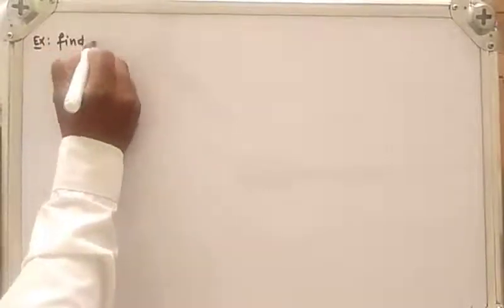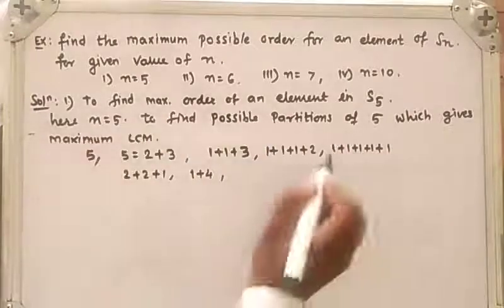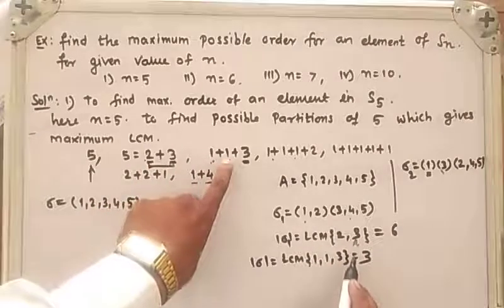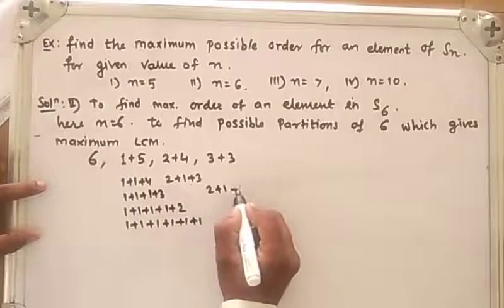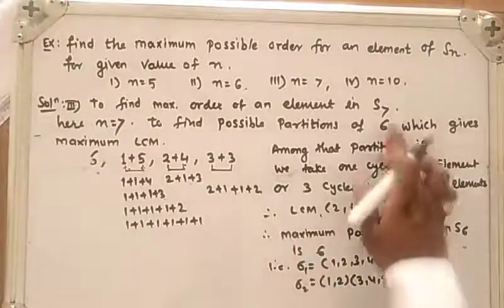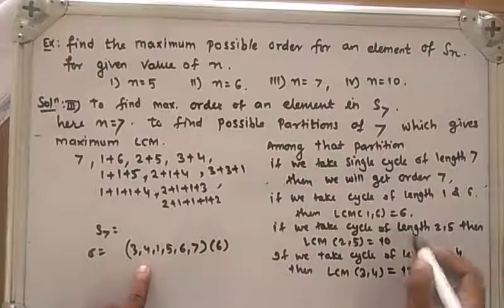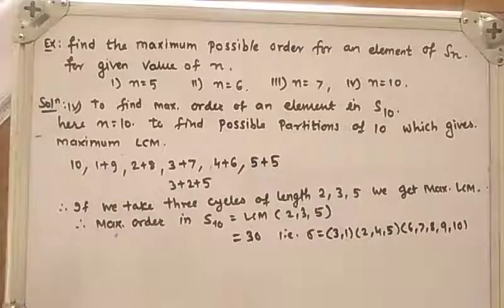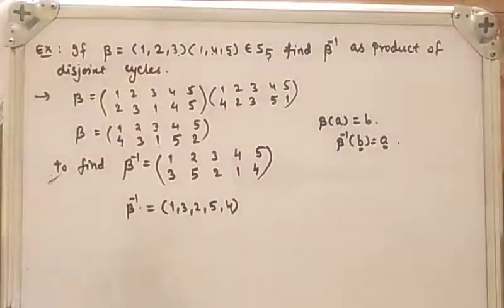27 Group Theory|| Examples on Maximum order of elements in Sn